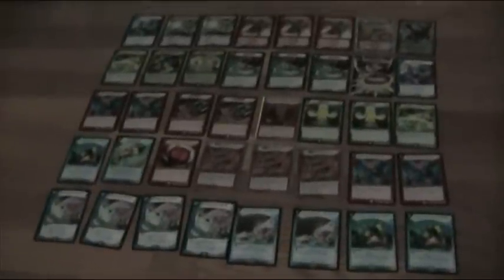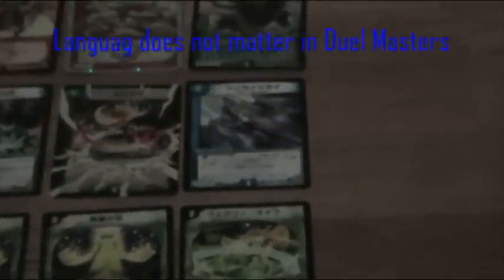Duel Masters podcast Episode 85 : Deck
This is a deck, 40 cards.